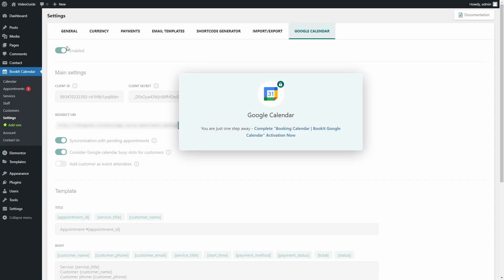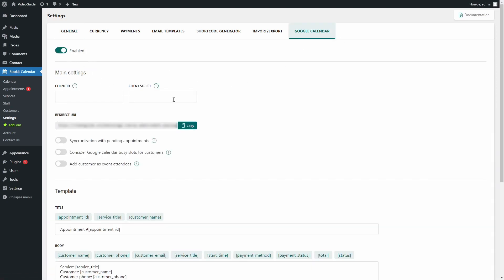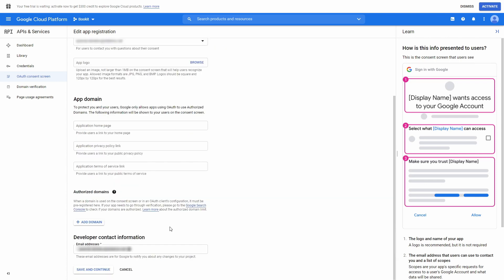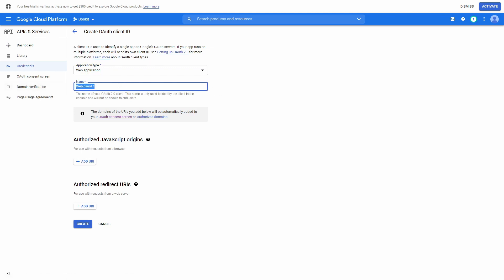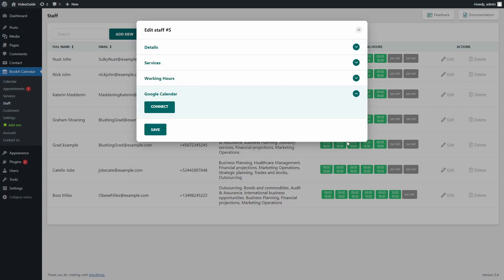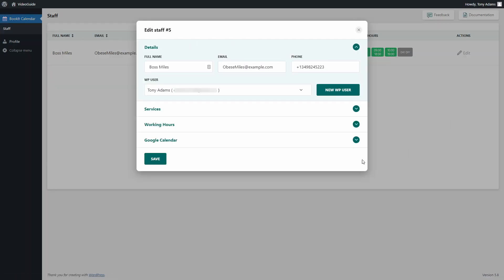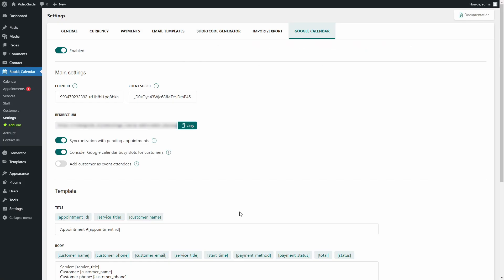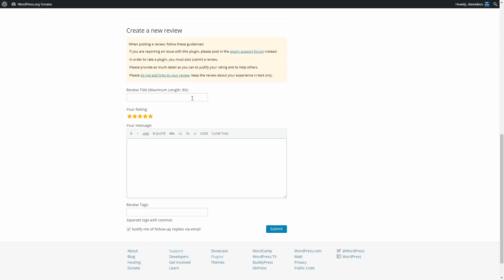Bookit WordPress Appointment Plugin | How to setup Google Calendar Integration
Bookit is a powerful compact calendar with a bunch of glorious functions.
You are able to place your calendar in every spot on your page.

Make your customers happy by providing the way to make an appointment, meetings, services, and events on a suitable date and time.

There is a wonderful way to set up an additional feature, which allows synchronizing the appointments with Google Calendar.

In this video, we are going to look deeply into how to switch on and configure the necessary API and match both calendars for more handy efficiency.

Let's get right into this!